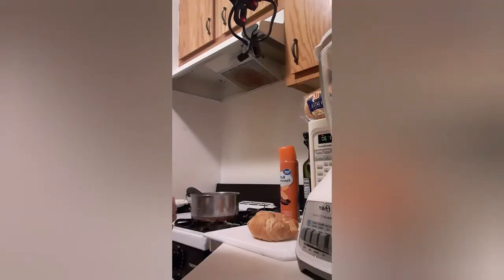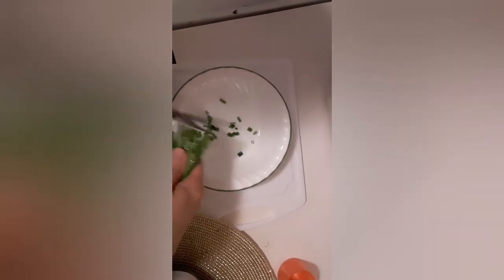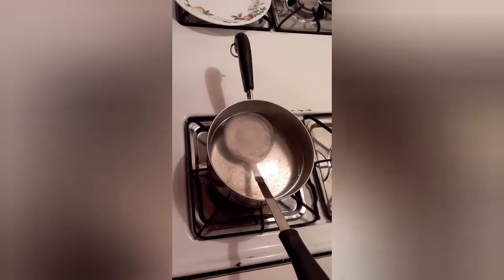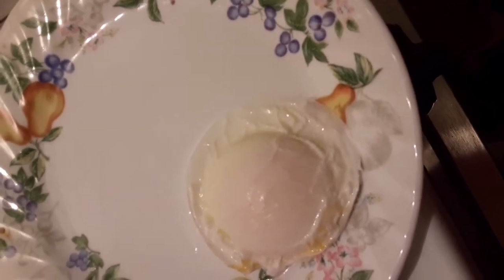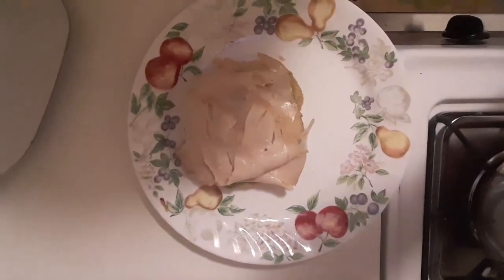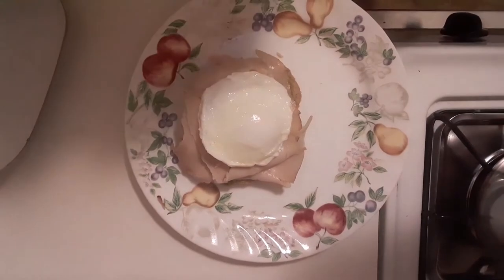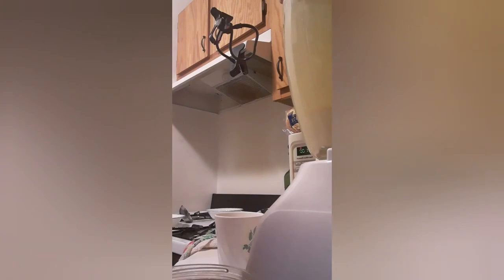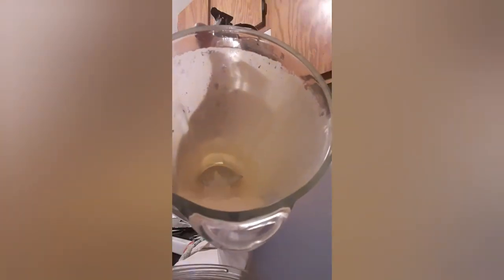Eggs Benedict with Guacamole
This video shows you how to make a healthier version of Eggs Benedict with some different ingredients.

Eggs Benedict

Croissants, cut in half
eggs, poached (recipe follows)
chives, chopped
smoke turkey lunch meat
mild guacamole
hollandaise sauce (recipe follows)

Poached Eggs
Bring water to boil.   Add a little salt to water. Spray metal soup ladle with cooking spray.  Crack eggs into a ladle.  Reduce water to a simmer.  Gradually lower egg into water.  Let set in ladle and cook for 4 to 5 minutes.

Hollandaise Sauce

3 eggs yolks
1/8 heaping teaspoon cayenne pepper
1 1/2 tablespoon kemon juice
 1/2 cup butter, melted
 1 tablespoon water

Whip egg yolks, cayenne pepper, and lemon juice on medium speed for 20 seconds.  Continue whipping until light in color.  Add butter slowly on low speed.   Add a little water if it becomes too thick.  Finish add butter until blended.

Chop chives.

To assemble:  Slice croissant horizontally.  Spread guacamole  over cut side.  Place two slices of turkey lunch meat on top of Guacamole.  Put Poached Egg on top of turkey.  Pour Hollandaise Sauce over egg and sprinkle with chives.   This is an easy Southwest eggs benedict with salsa to make.

Quick and Easy Meals for Busy People